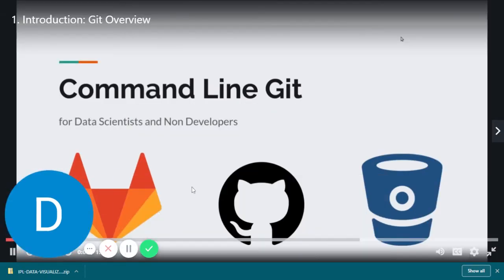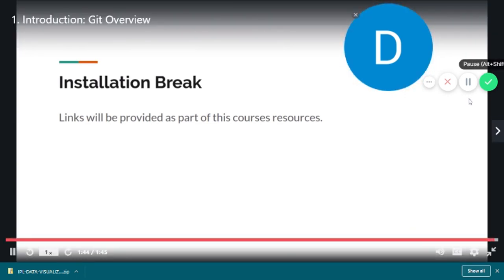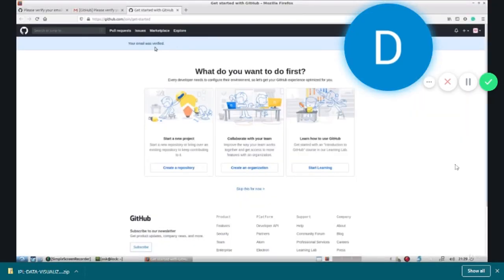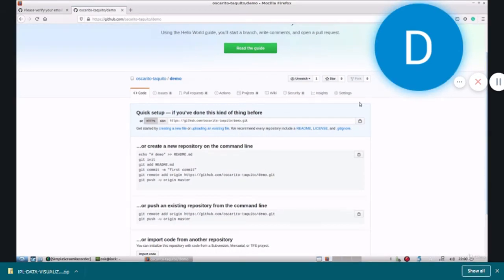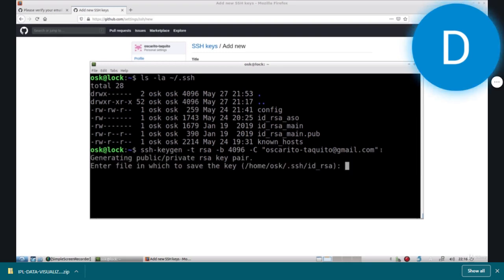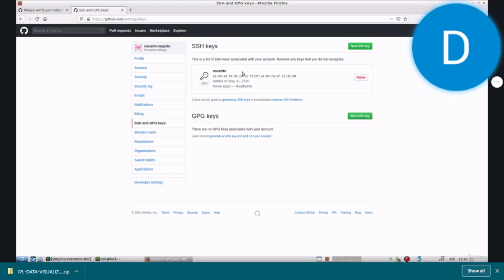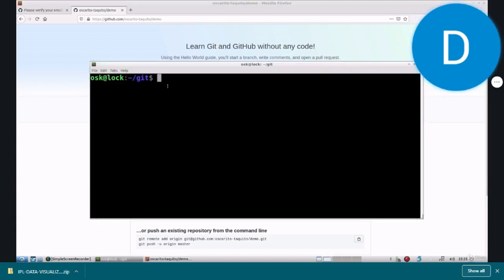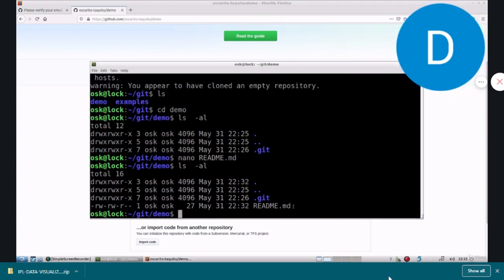Complete Command Line Git && Github Course (SSH , HTTPS, Github CLI)Part -1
Complete Command Line Git  && Github Course  (SSH , HTTPS,  Github CLI)
Publish Node.js Package
By GitHub Actions

Publishes a Node.js package to npm and GitHub Packages.

Publish Node.js Package logo
npm ci
npm test
npm ci